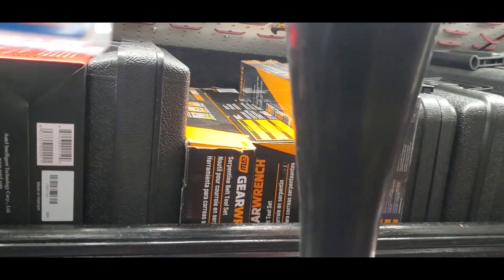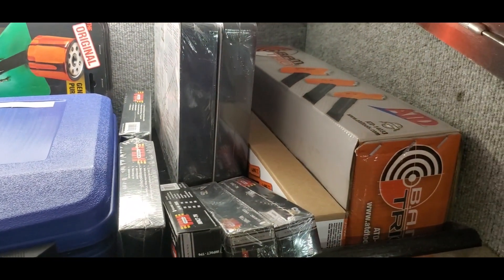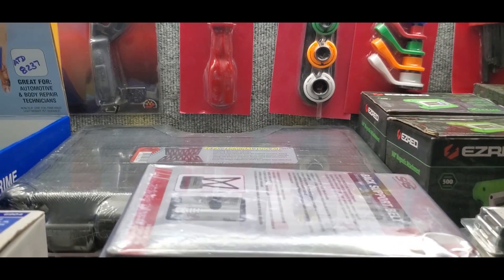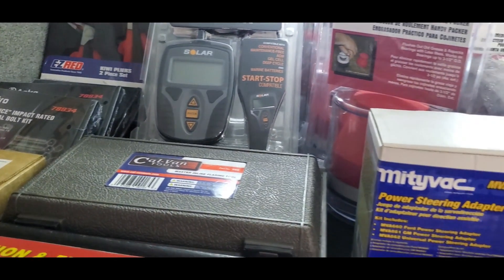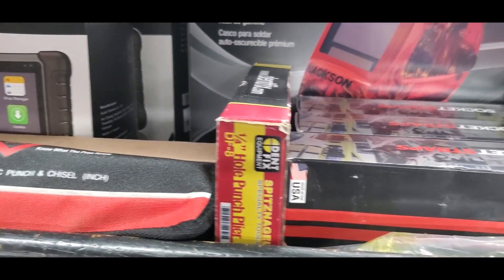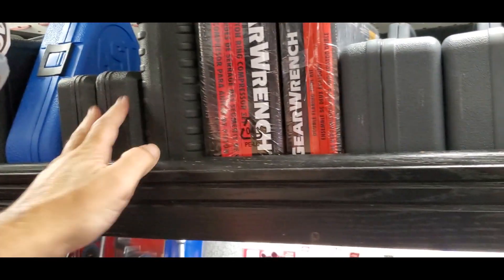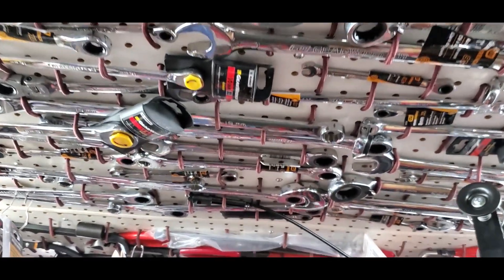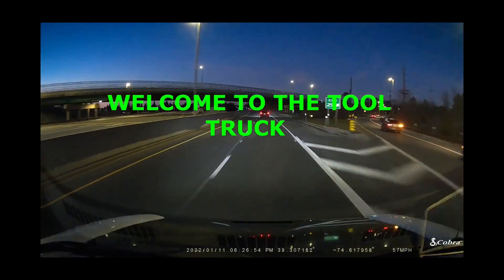What's In Stock On The Tool Truck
Let take another walk around the tool truck. Restocking and organizing the tool truck for next week with some of the best brands on the market. Also see some customers orders are ready to deliver. So welcome back to the tool truck and enjoy your stay.